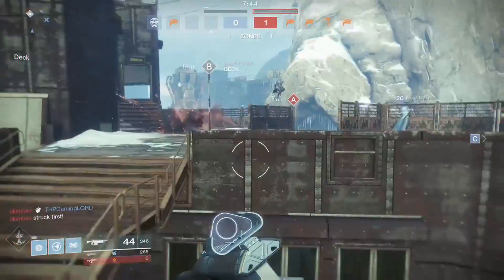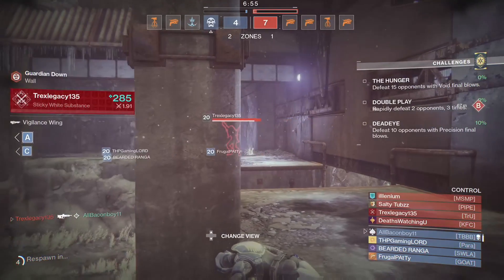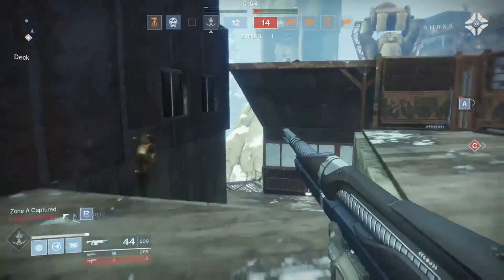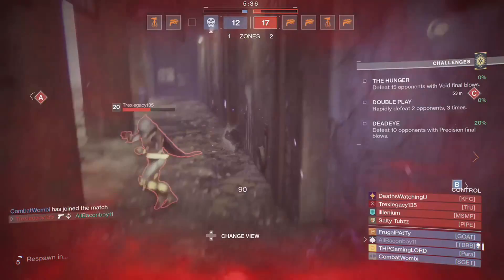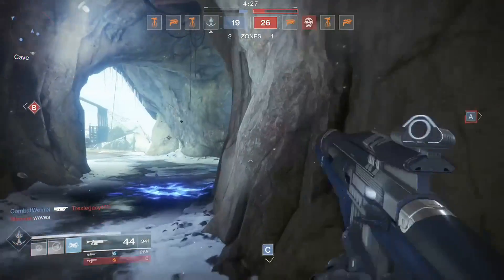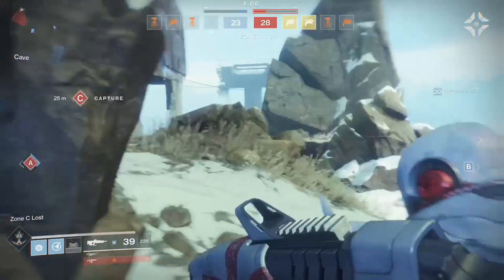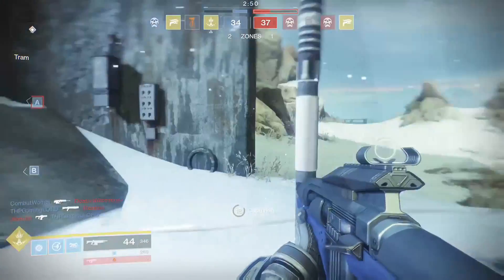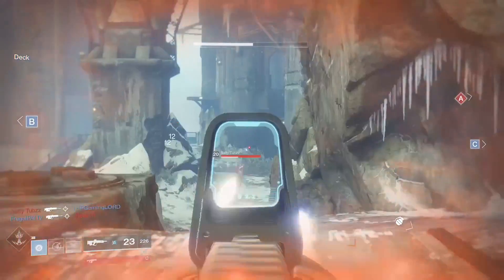A problem with season 2 faction rally